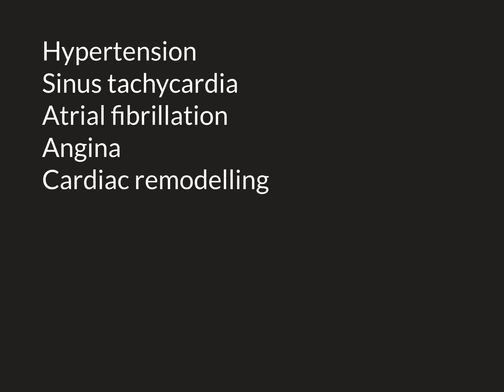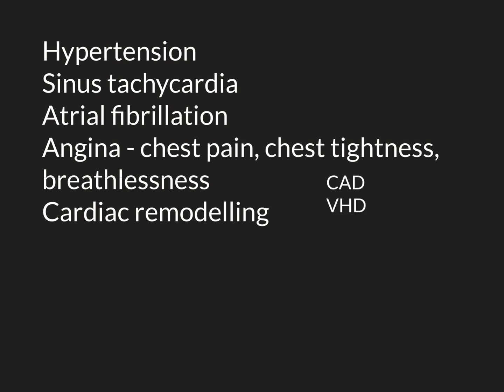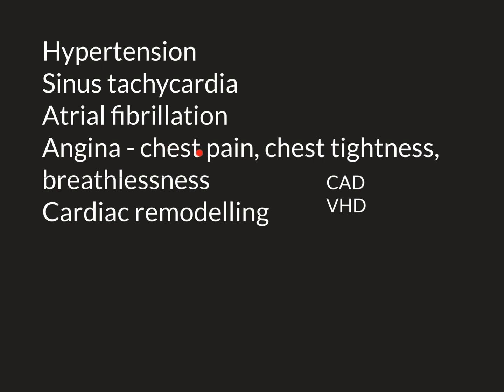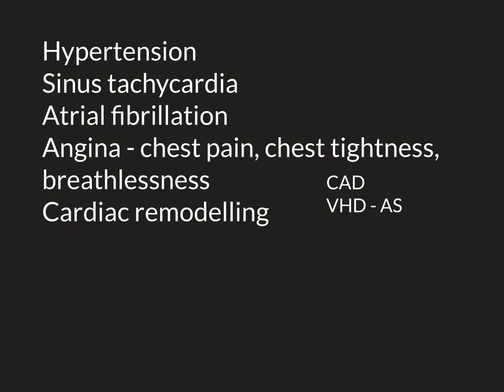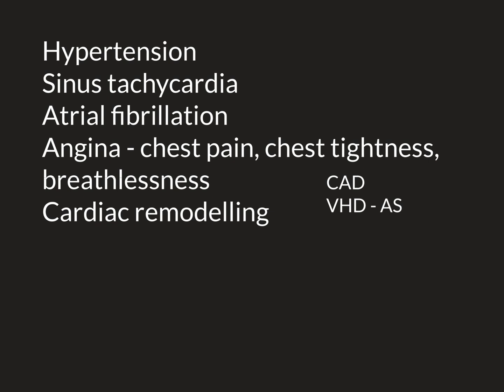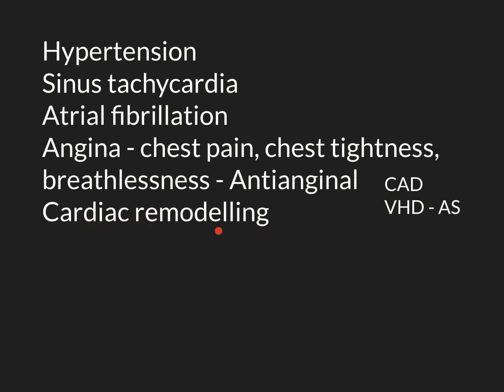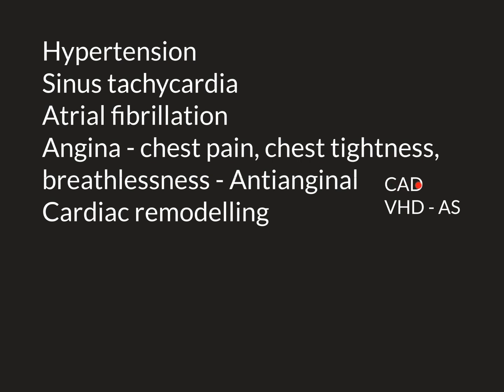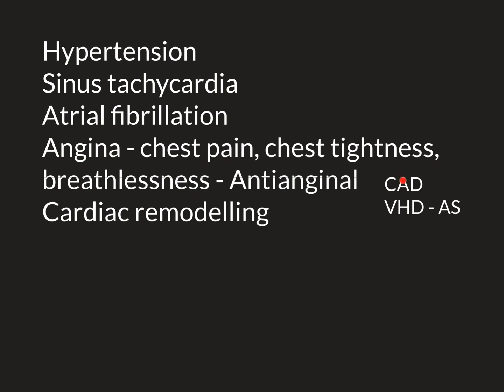Bisoprolol Part 3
Bisoprolol is a cardioselective beta blocker.

It is extremely widely prescribed all over the world.

In the UK it is currently the preferred/first line of the beta blockers.

In part 1 we discuss the mechanism of action of bisoprolol. We look at how it is an antagonist of beta 1 receptors and how this produces a sympatholytic effect.

In parts 2-3 we continue to discuss clinical uses. We discuss its use as an antihypertensive in essential hypertension, its use as an antiarrhythmic in arrhythmias, its use as an antianginal in ischaemic heart disease and its use as a cardioprotector in heart failure.

In part 4 we look at dosing and side effects.